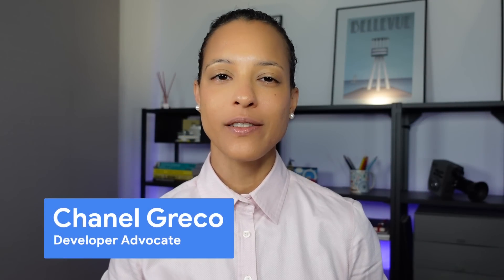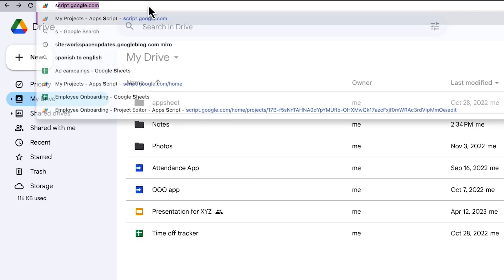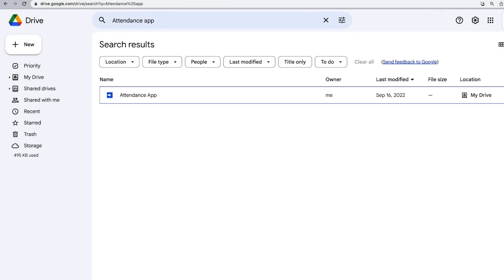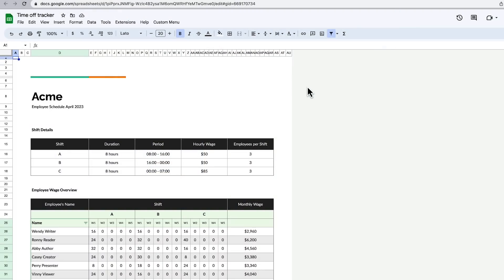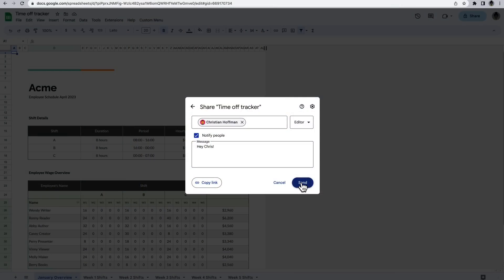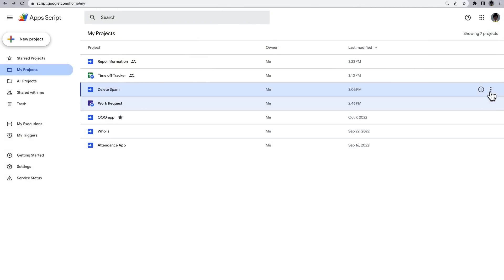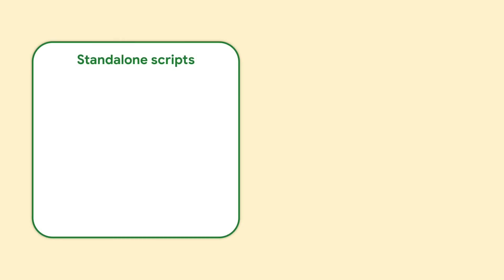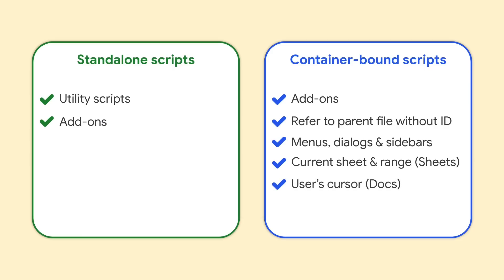Standalone vs. Container-bound Apps Script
In this video you are going to learn the difference between standalone and container-bound Apps Script projects. You will also learn when to use which.

0:00 Intro
0:21 How to create a script?
1:20 How to find and edit a script?
2:02 How to run a script?
2:48 How to share a script?
3:50 How to delete a script?
4:30 When to use a standalone and when to use a bound script?